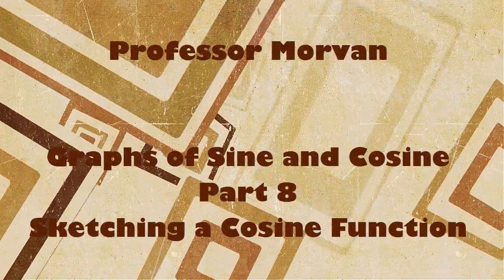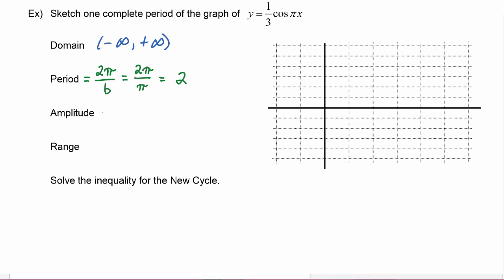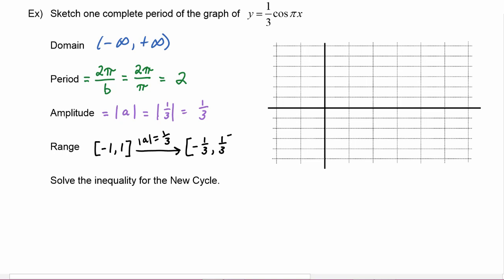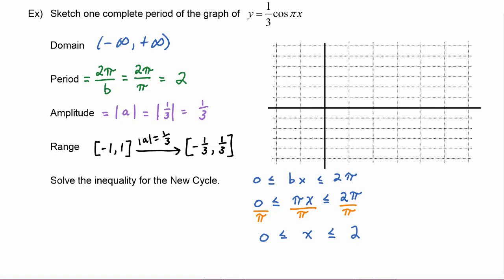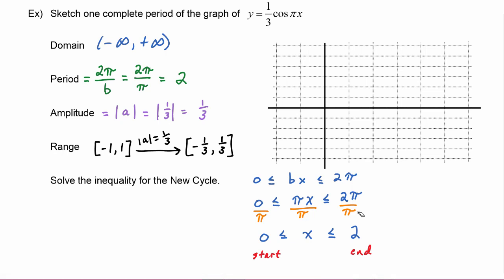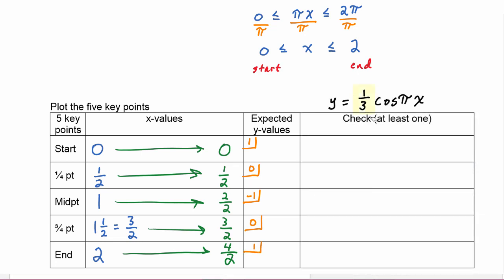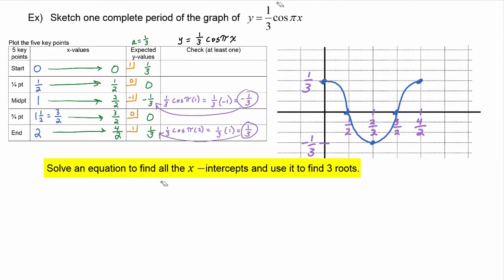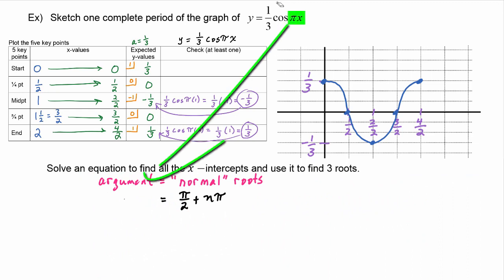Math 142, 4.1 Part 8, Sketching a Cosine Graph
Graph one full period of a Cosine function that has been compressed vertically and compressed horizontally.    Determine the Period, Domain, Range, Minimum, Maximum and Normal Cycles.  Determine formulas which will find all the x-intercepts and use them to evaluate several roots.